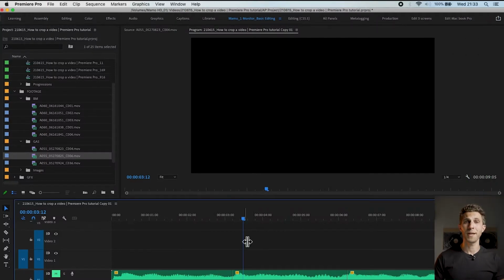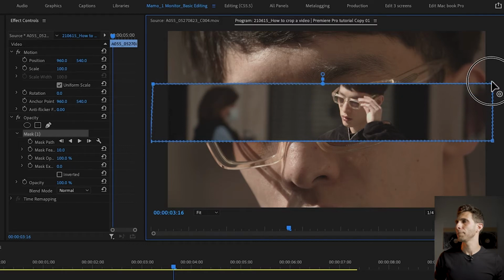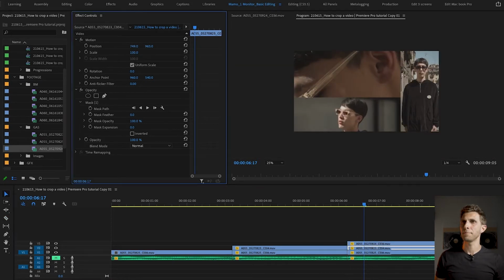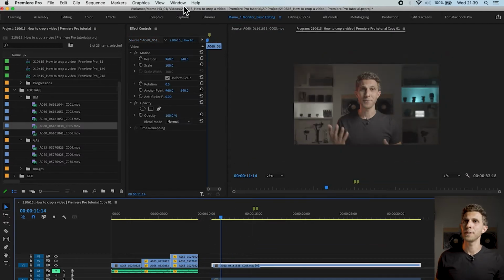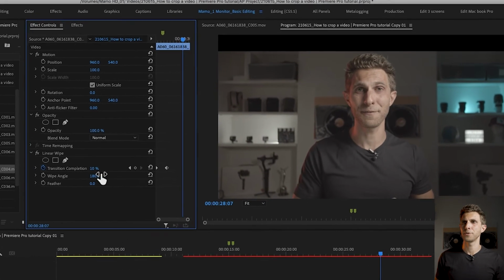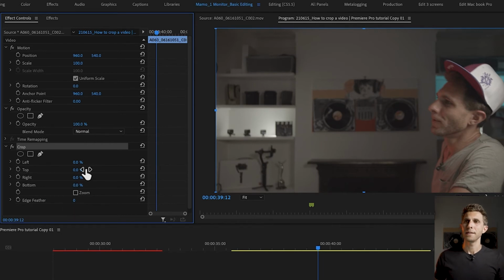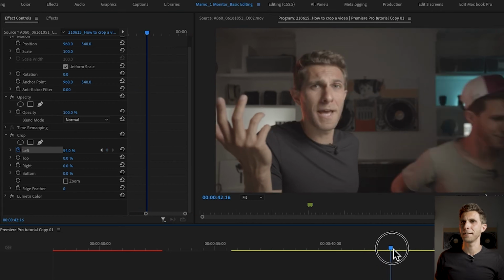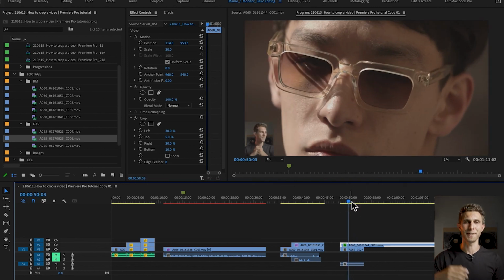3 ways to crop a video | Adobe Premiere Pro tutorial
In this Adobe Premiere Pro tutorial we'll learn how to crop videos, or images, in 3 different ways. Cropping a video could be very useful for many reasons, such as creating tutorials, letterbox, mask effects, transitions and to duplicate yourself inside the same frame.

TIMESTAMPS:
00:28 When and why we use the crop effect. To have multiple videos on screen at the same time
00:52 Using the crop effect to create letterbox bars
01:02 Using the crop effect to duplicate yourself
01:18 Using the crop effects for tutorials
02:02 Using the opacity mask to crop your video
06:06 How to animate an opacity mask
06:54 Join my online video editing courses
07:31 How to use a Linear Wipe transition to crop videos and create letterbox bars
11:01 How to use the Crop Effects in Premiere Pro to duplicate yourself
14:29 How to use the Crop Effects in Premiere Pro for tutorials
15:51 Conclusion

✂️ Learn how to edit videos for youtube & social media with my "BEST SELLER" video making courses

🎥My Camera gear:
My external monitor
Canon vlogging lens
Awesome Canon bokeh master lens
Main Gimbal
Gimbal with focus puller
Love this tiny studio light
My bigger studio light
Bigger light softbox
Sony wide lens
Main tripod with fluid head
GoPro Hero 8